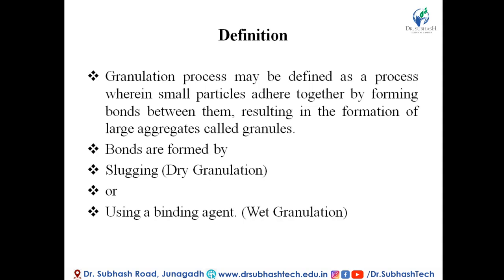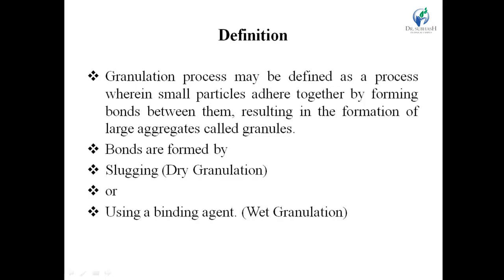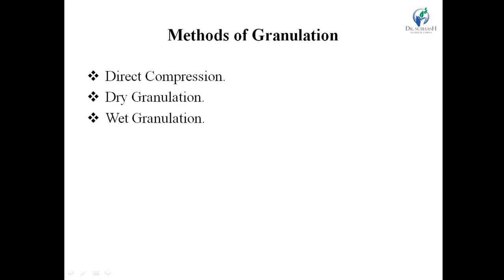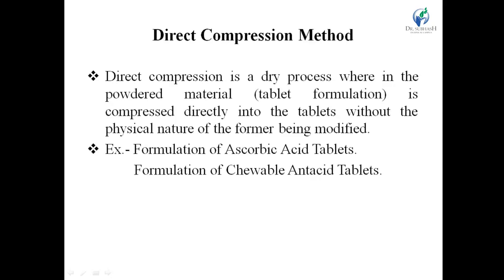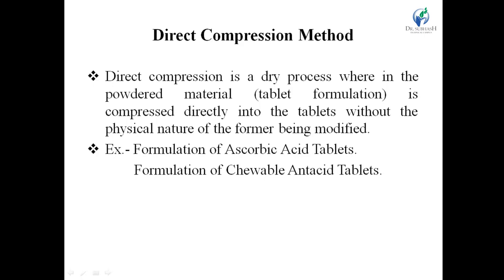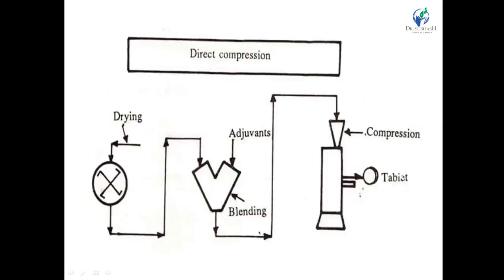Lecture-6 Tablet Granulation Techniques BY Payal N. Vaja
Define Granulation, Requirements of Granules, Define Segregation with Schematic Diagram, List-out Methods of Granulation, 1. Direct Compression.
2. Dry Granulation and 3. Wet Granulation. In this video we will discuss Direct Compression. Define Direct Compression Method with their Example, Explain Direct Compression Procedure with Figure:- Step -1 Grinding, Step -2 Blending or Mixing, Step -3 Tablet press,Use of Direct Compression, Advantages and Disadvantages of Direct Compression Method.